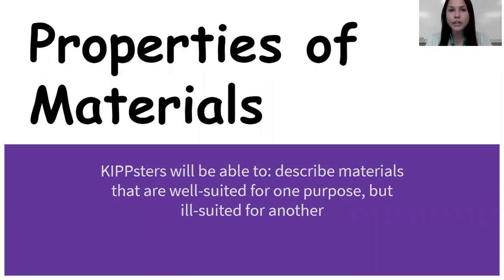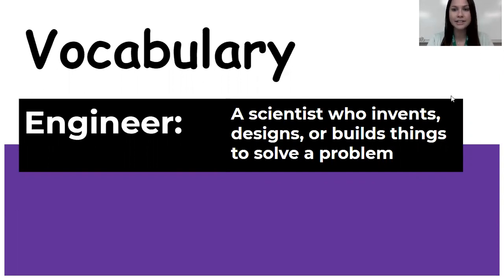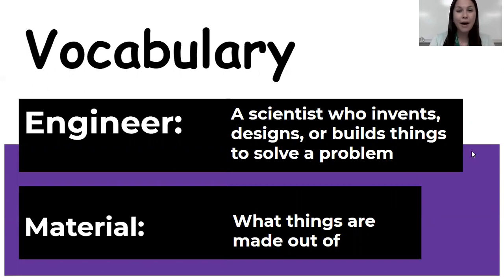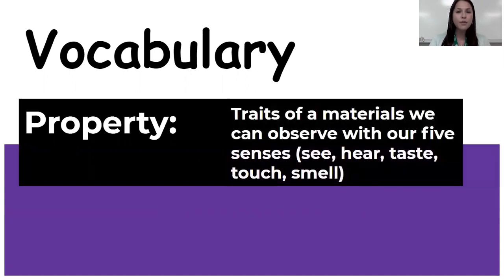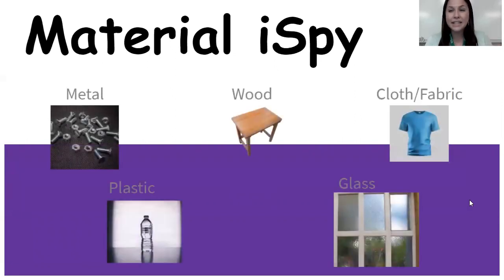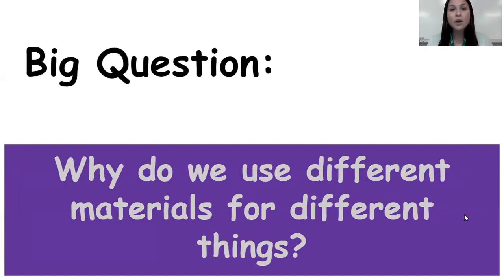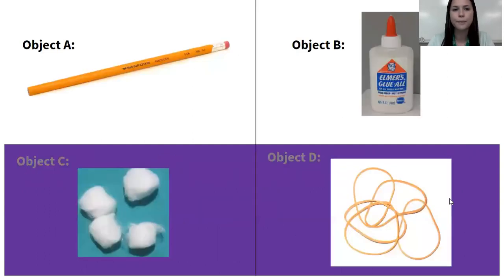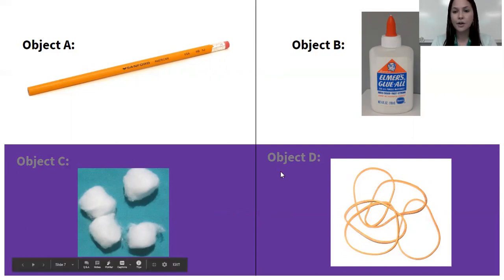2nd L1.1-1.2 Properties of Materials